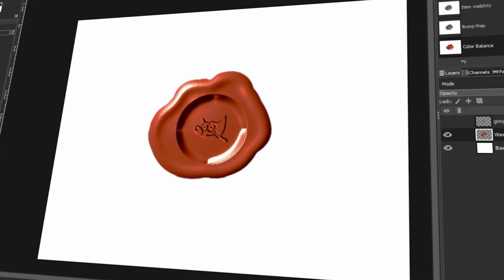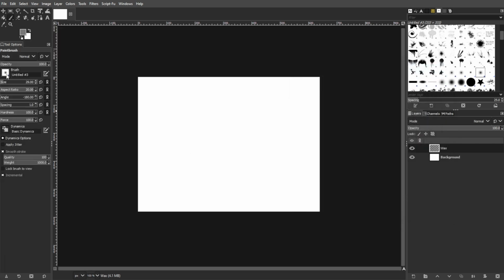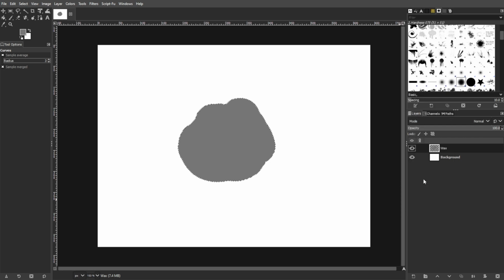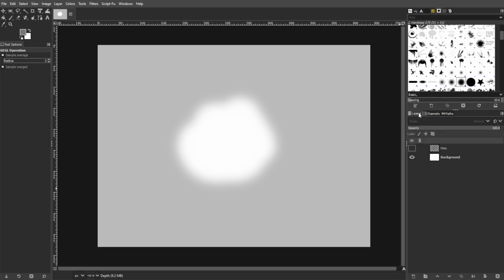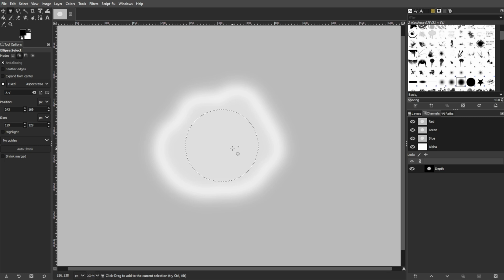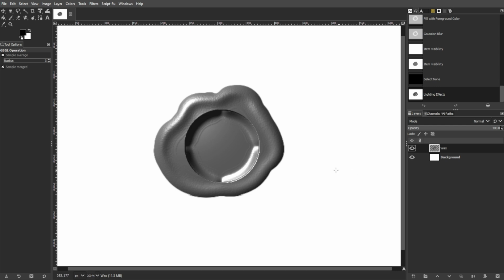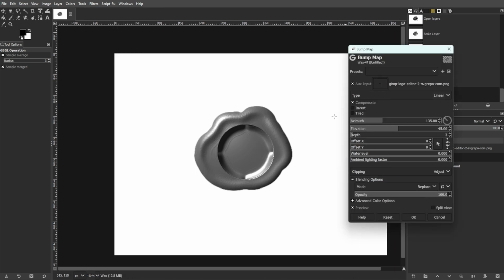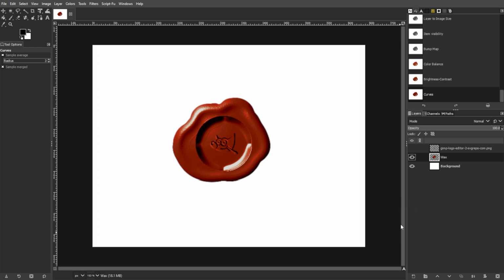How to Create a WAX SEAL with Custom Image in GIMP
Learn how to create a realistic wax seal effect in GIMP with this detailed tutorial. Follow step-by-step instructions to design and add a wax seal to your projects, giving them an authentic and elegant touch.